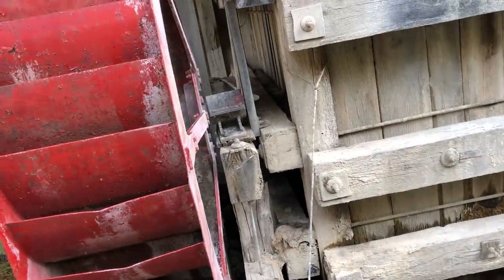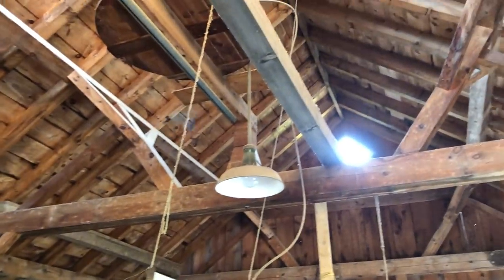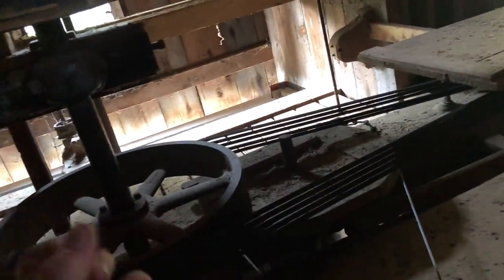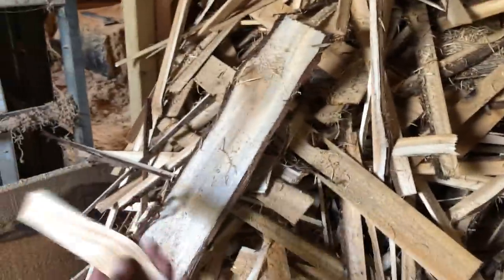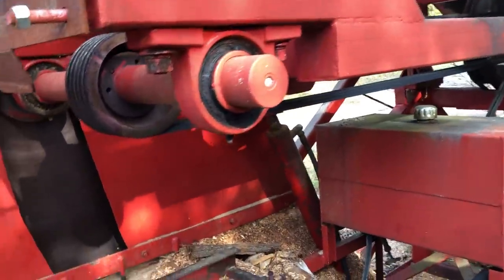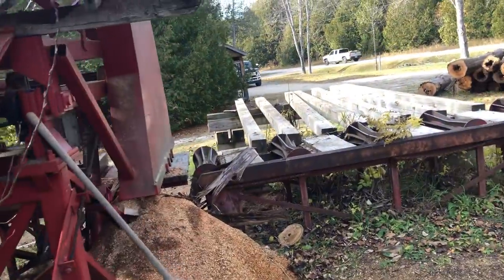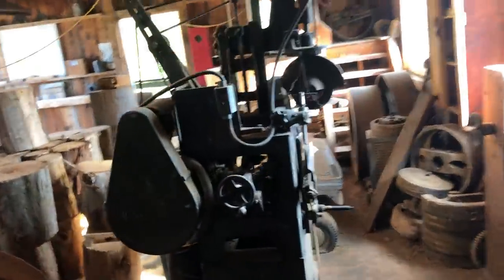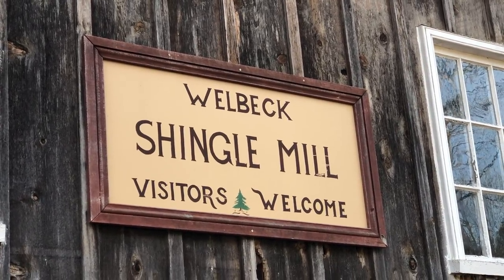This was an awesome water wheel sawmill. Let's figure out how it works